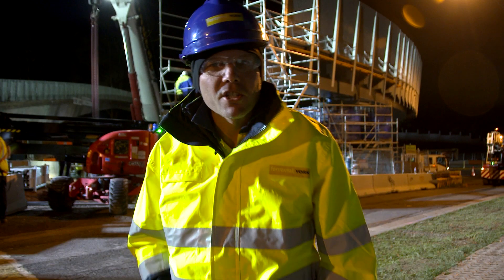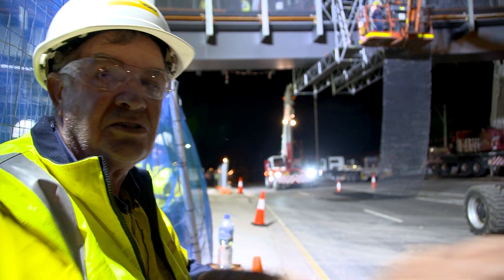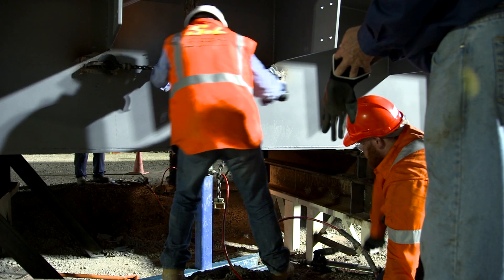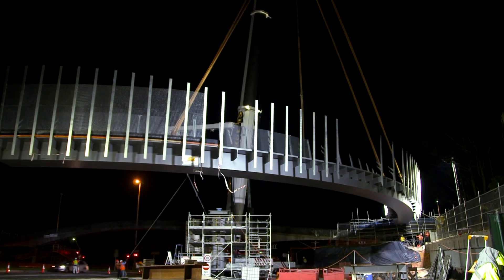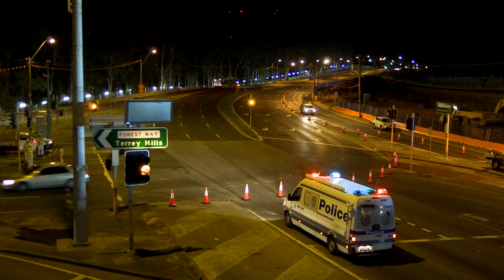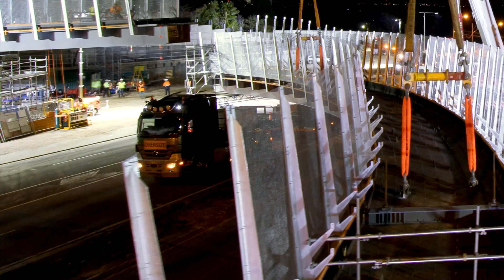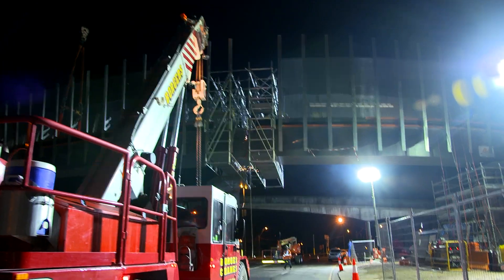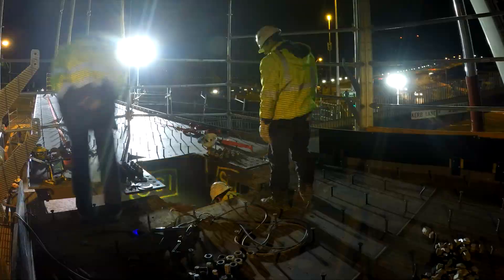NBH Connectivity and Network Enhancement - Pedestrian Bridge Installs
Installation of two steel fabricated pedestrian bridges over heavily trafficked Warringah Road